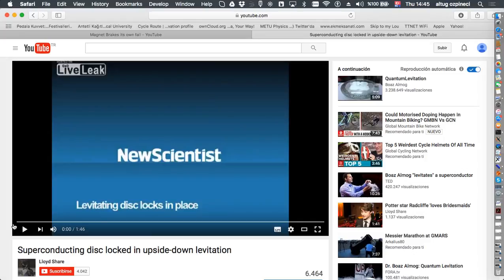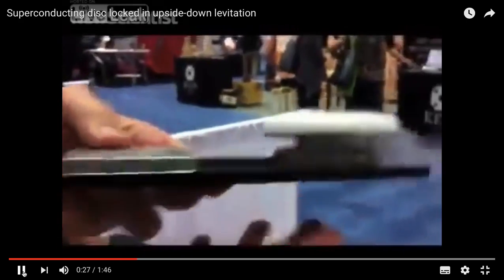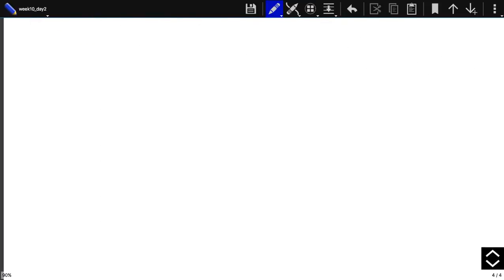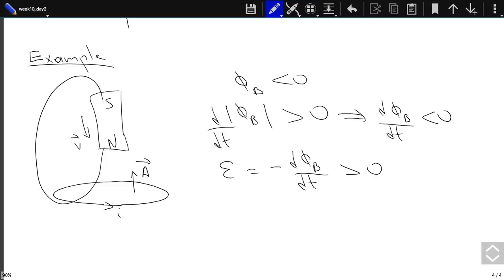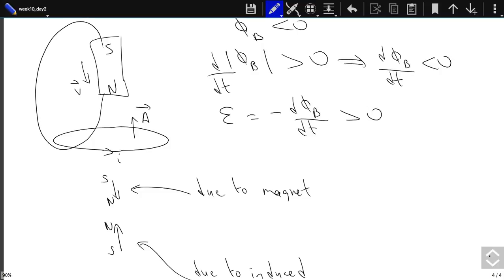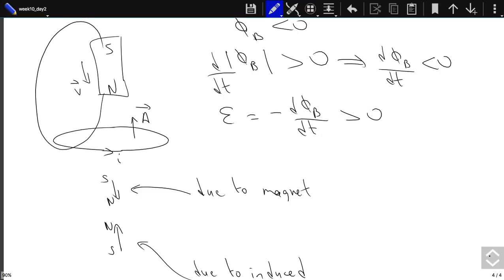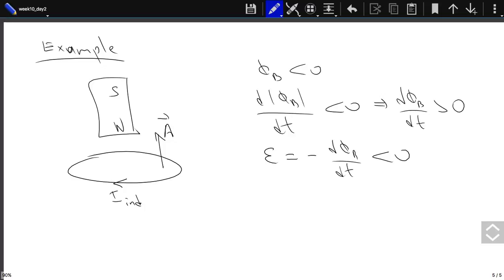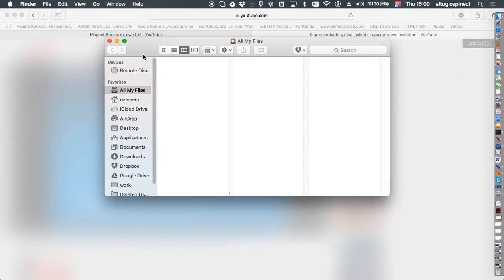20152 Phys110 Week10 Day2 Hour3